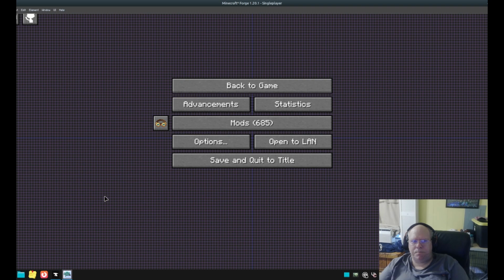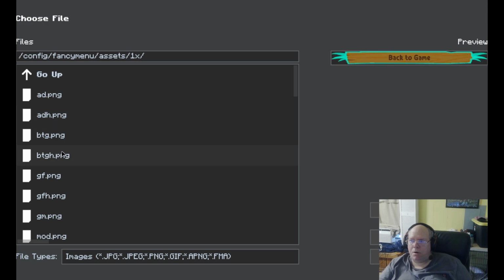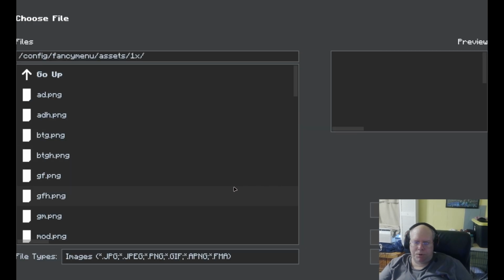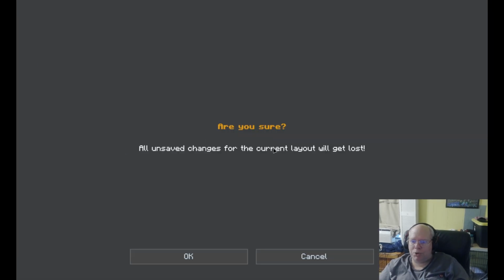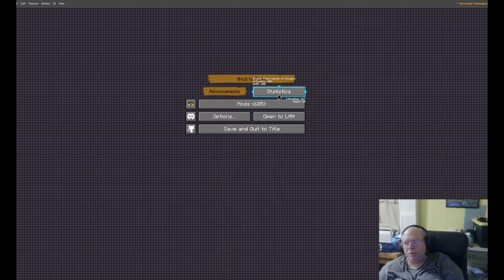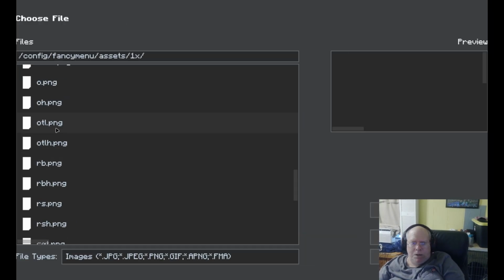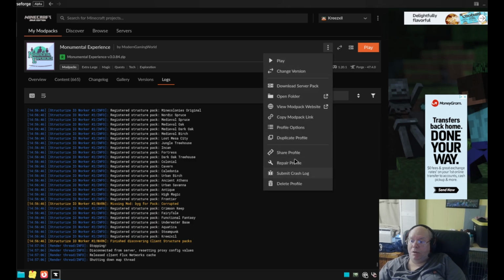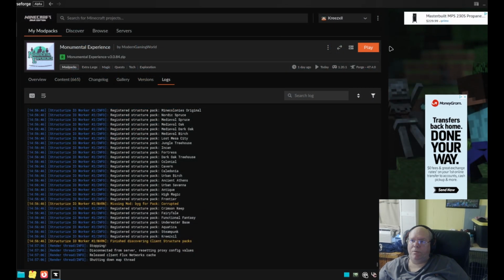When the fancymenu you made for the pause menu in minecraft modded doesn't save.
Today we have the occasion to fix the pause menu made for the Fancy Menu mod for the pack Monumental Experience on curseforge

Also, I showcase exporting a modpack using the curseforgeapp

Servers starting at $2.99/month.

Chat with me live on Discord: @